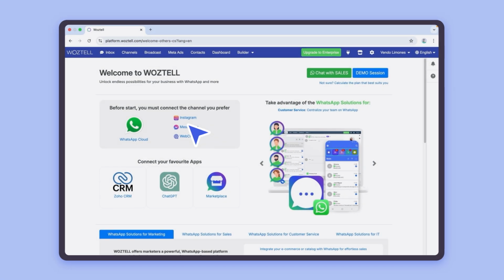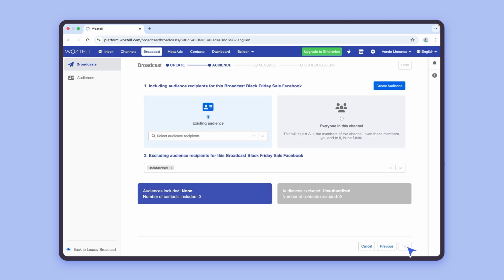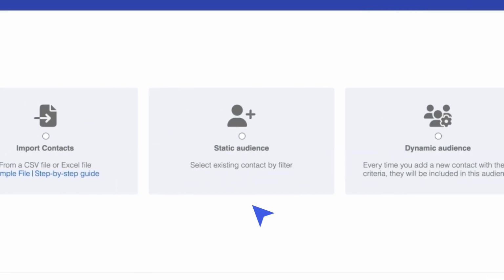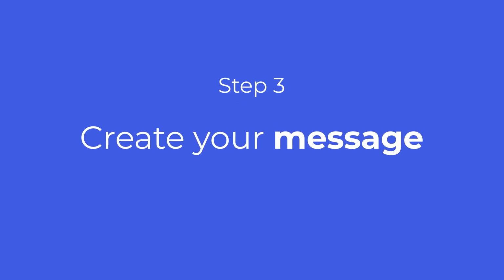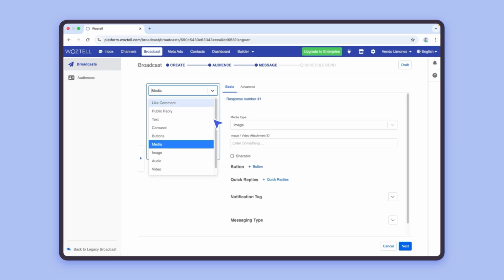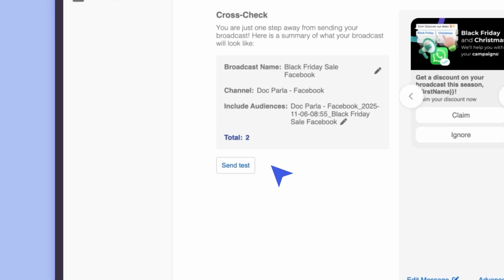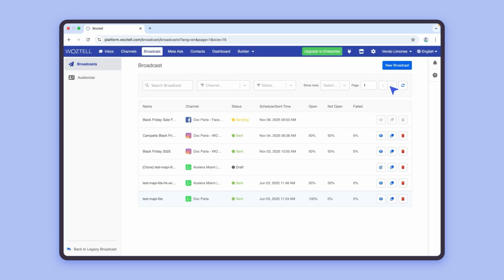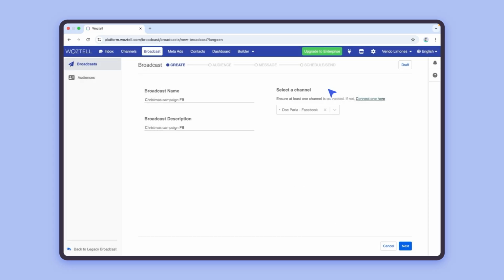How to send Facebook Messenger Broadcast campaigns with WOZTELL | Tutorial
Unlock the power of targeted marketing with WOZTELL's Facebook Messenger Broadcast feature! In this video, we dive deep into how to set up and send effective broadcasts to engage your audience, drive traffic, and boost conversions using Facebook Messenger.

📹 What You'll Learn:

Step-by-step guide to connecting your Facebook Messenger channel to WOZTELL.

How to create and segment audience groups for personalized broadcasts.

Best practices for marketing notifications, including setup in the Broadcast Panel, scheduling, and priority settings.

Strategies to drive traffic to events like Facebook Live sessions using Messenger reminders, opt-in flows, and multi-channel integrations (inspired by proven tactics from similar platforms).

Tips for compliance with Meta's policies, such as using Confirmed Event Reminder tags and offering incentives like free resources to increase engagement.

Whether you're promoting products, announcing live sessions, or nurturing leads, WOZTELL makes it easy to send bulk messages via Facebook Messenger, Instagram, or WhatsApp. Increase your open rates and real-time results with personalized content!
Ready to supercharge your messaging?